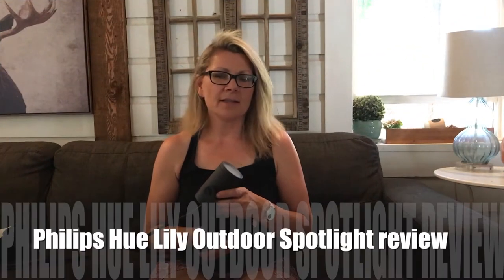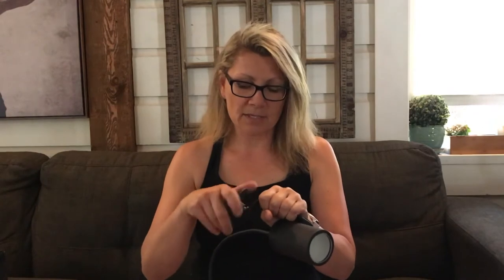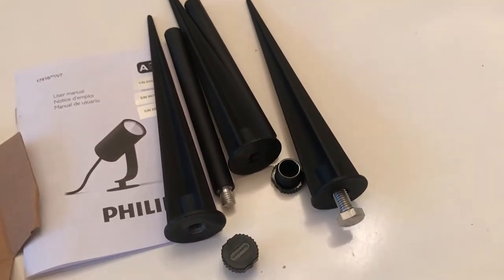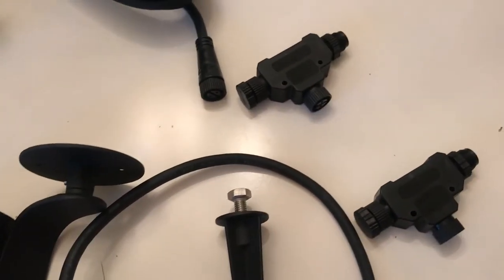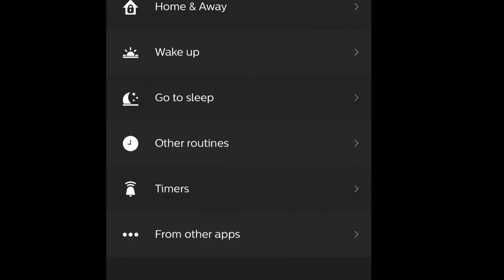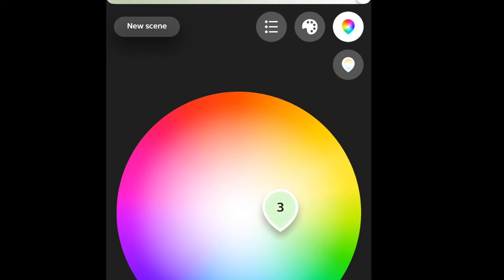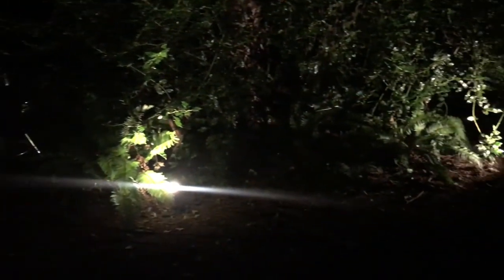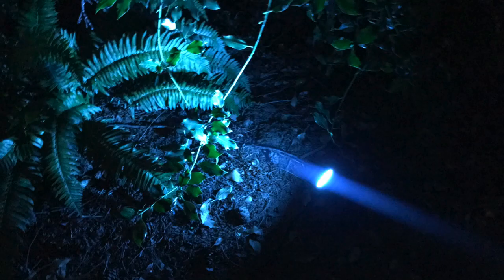Philips Hue Lily Spotlight blogger review